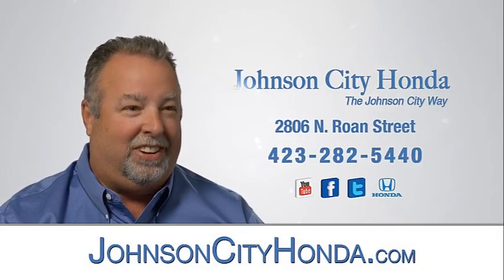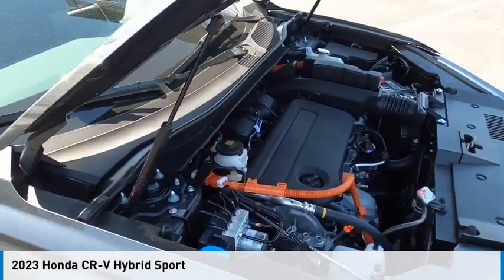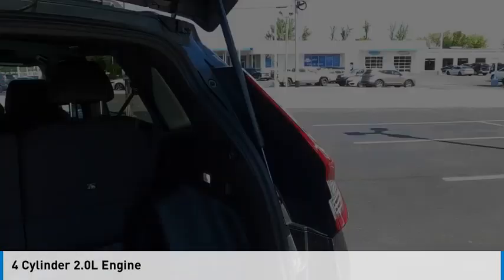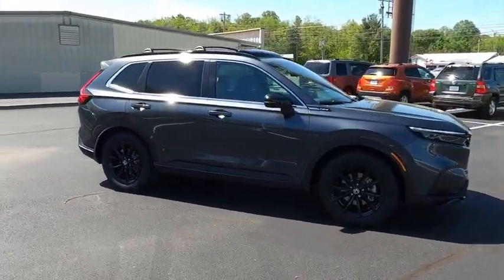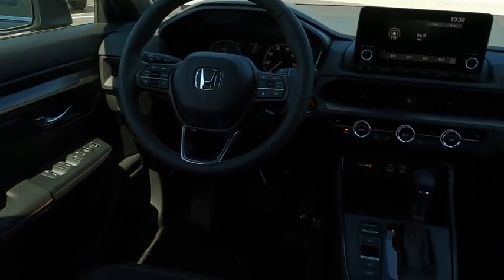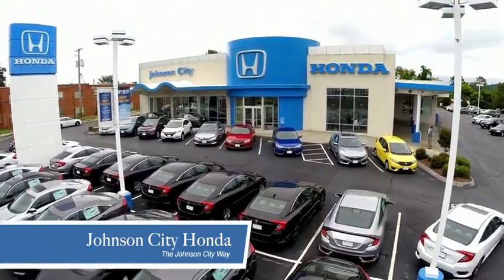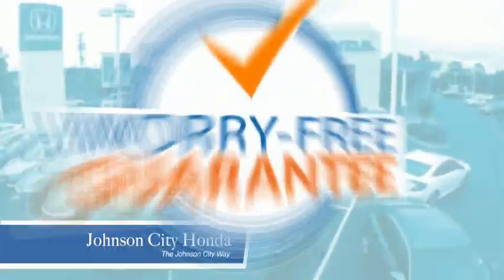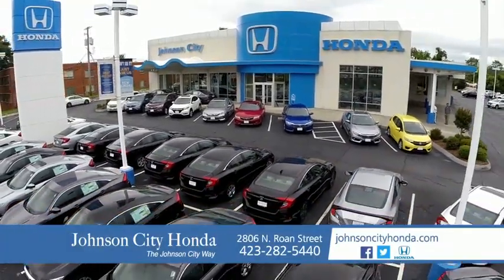2023 Honda CR-V Hybrid Sport New H52987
2023 Honda CR-V Hybrid Sport